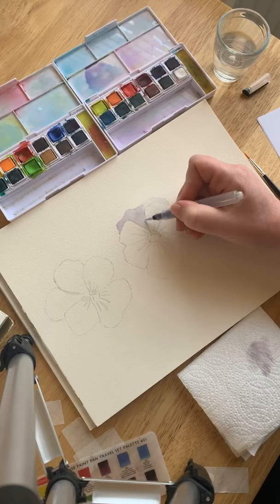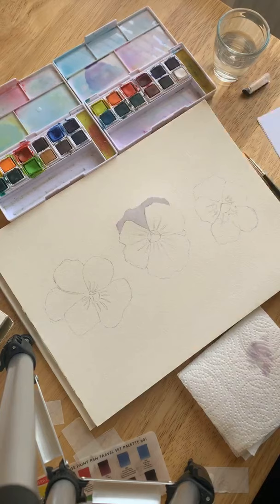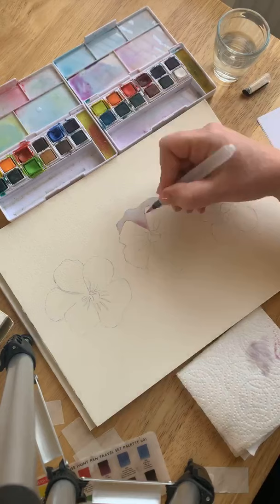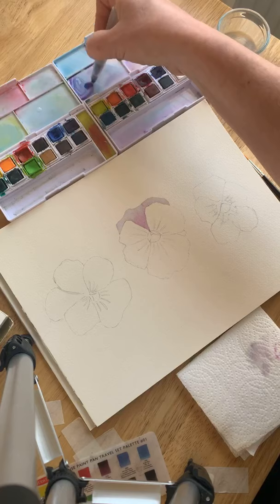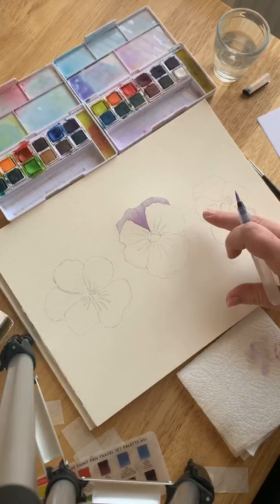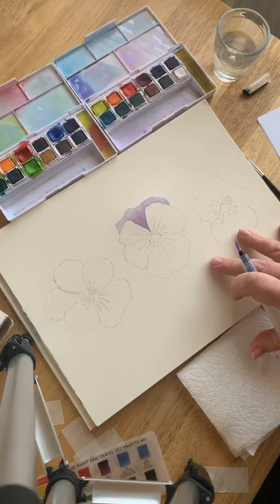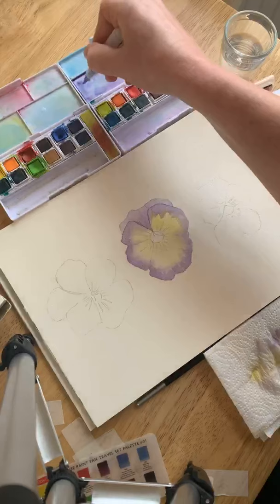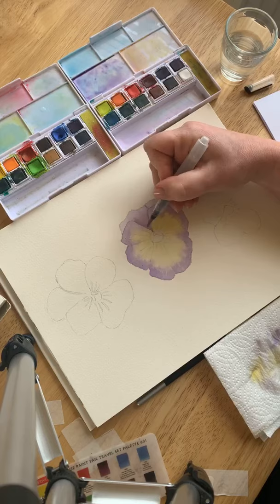Derwent Inktense Paint Tutorial Painting Pansies with Judith Selcuk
Judith Selcuk demonstrates live a step-by-step guide to painting spring pansies using a Derwent Inktense Paint Pan Set and Derwent Inktense paper. The unique properties of Inktense makes it easier to use than watercolours for instant colour and layering ability.